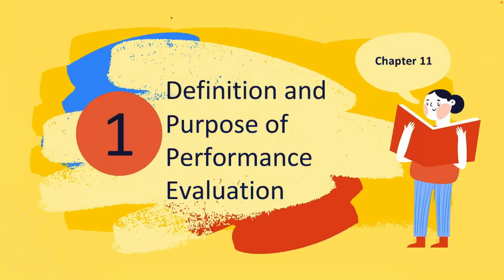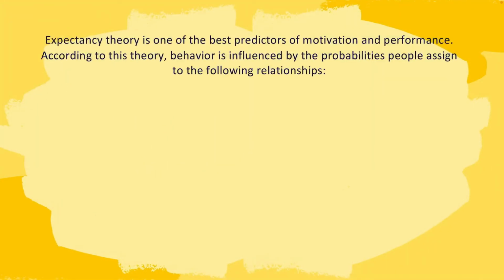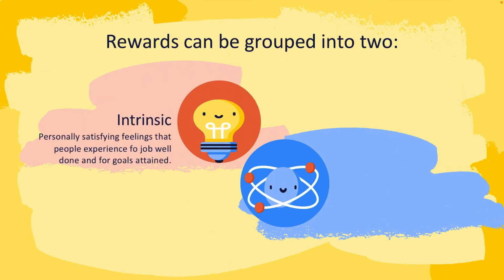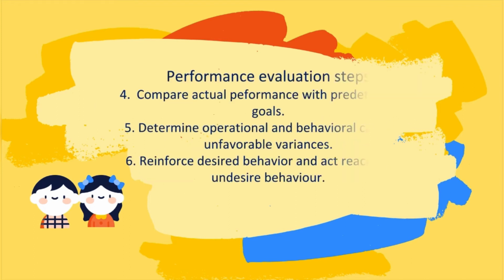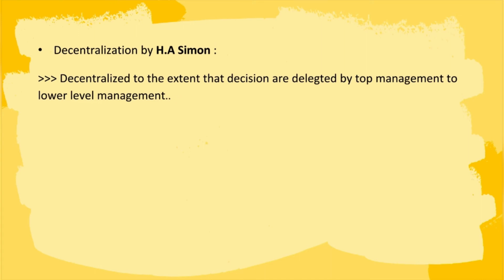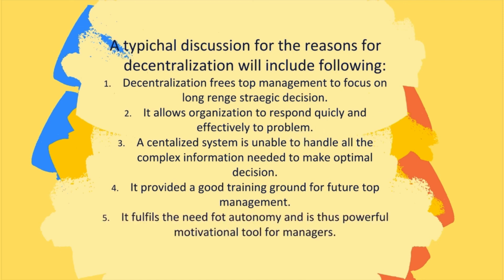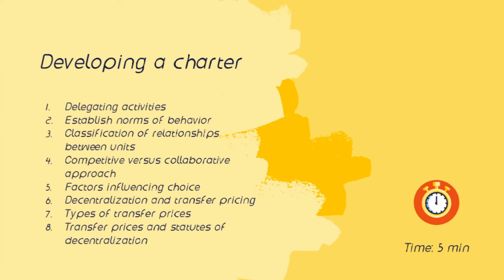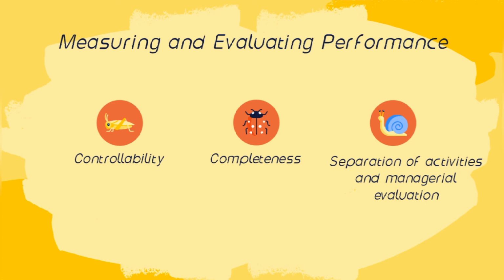Behavioural Aspects of Performance Evaluation and Decentralisation